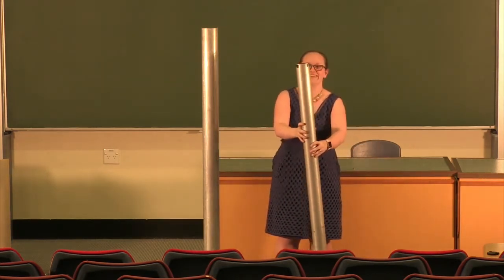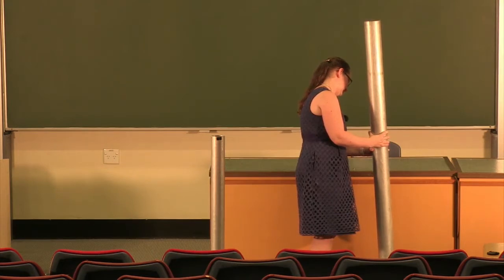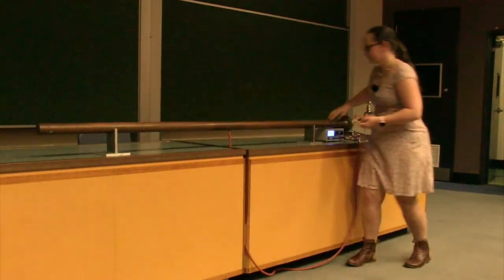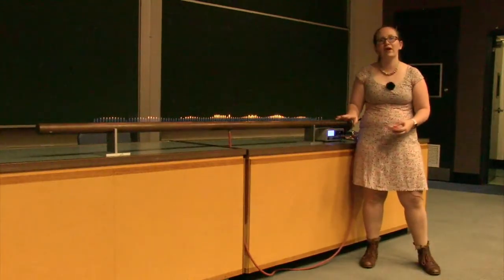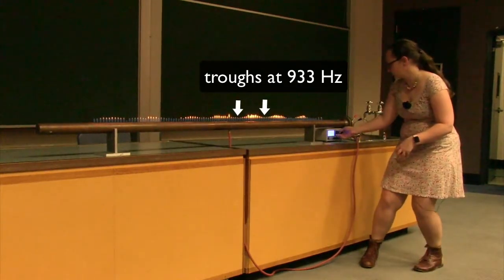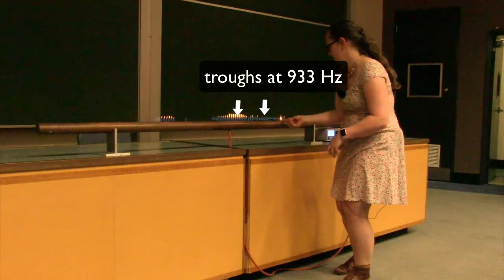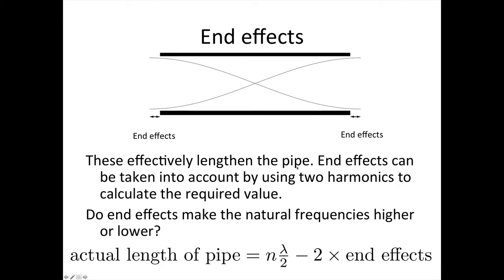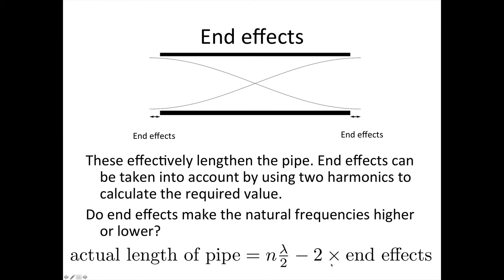Singing tubes, standing waves in fire and end effects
In this video you can see if your prediction about the singing tubes was correct, see standing waves in fire and then you will be introduced to end effects.